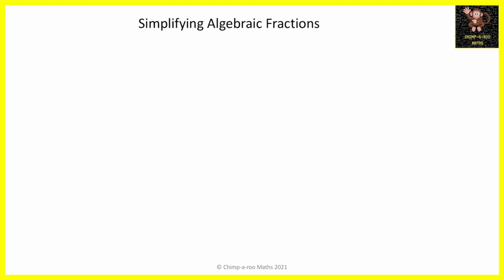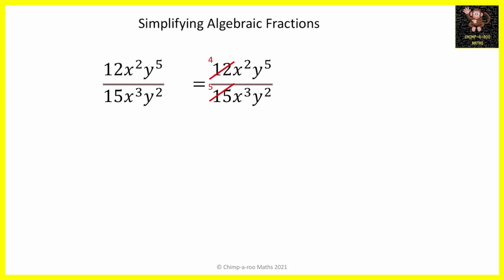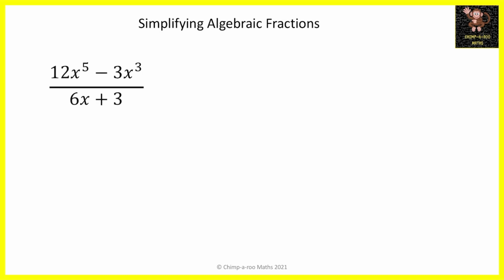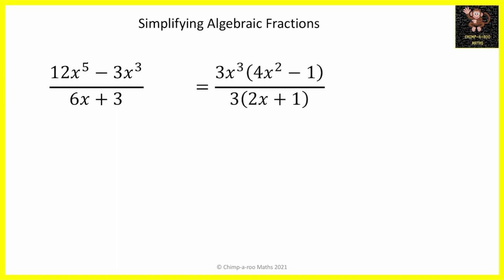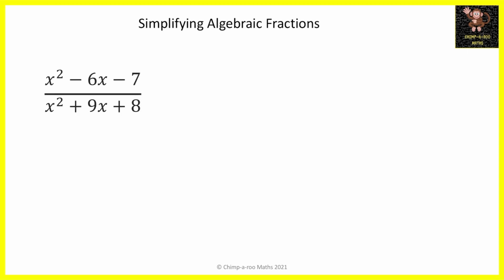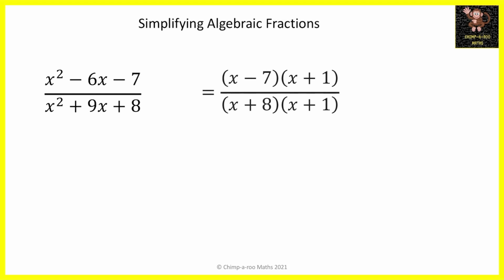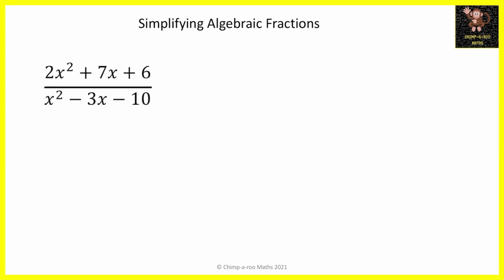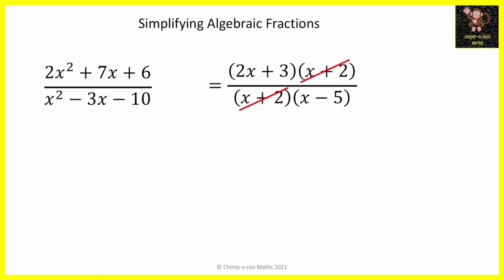Simplifying Algebraic Fractions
Simplifying algebraic fractions by factorisation.
4 examples of increasing difficulty.